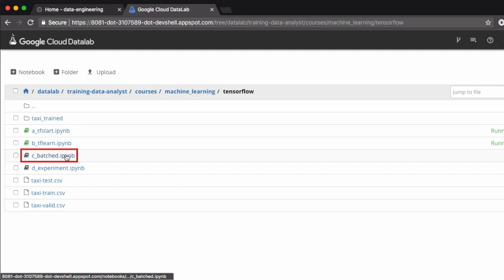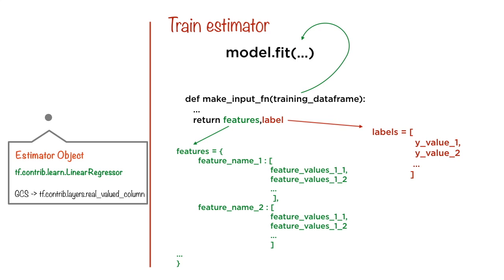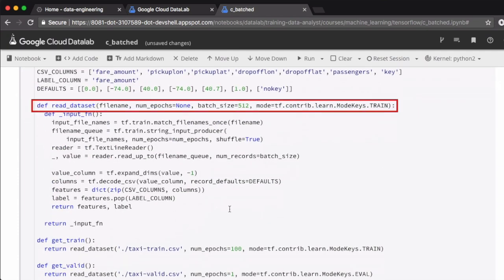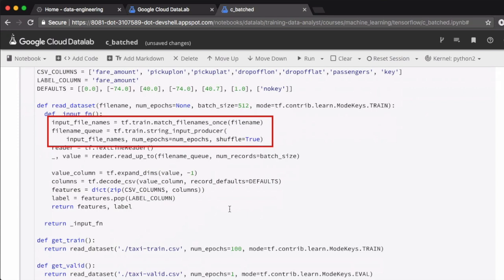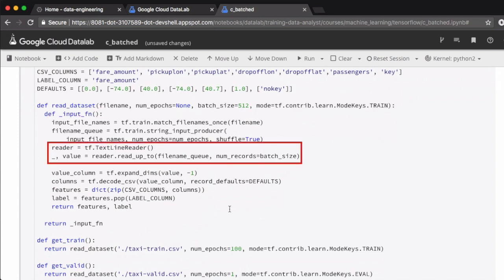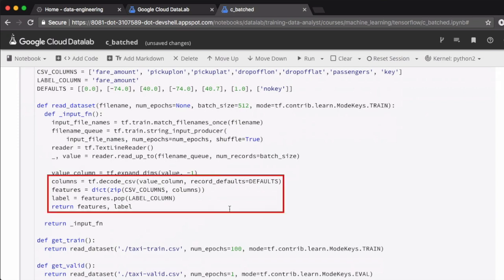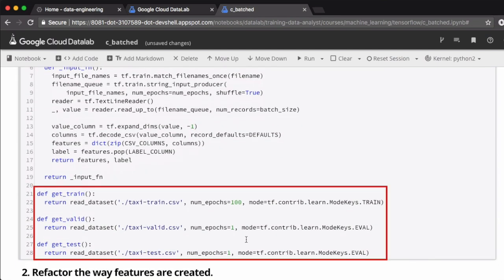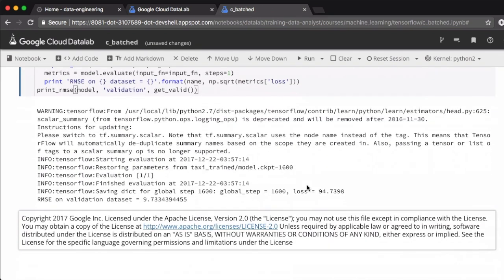114 The Estimator API8m 48s